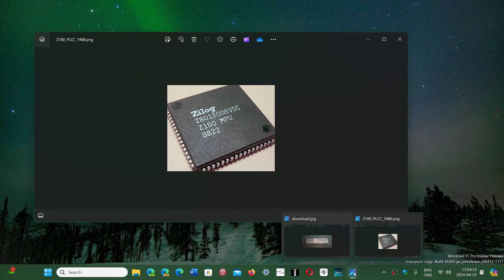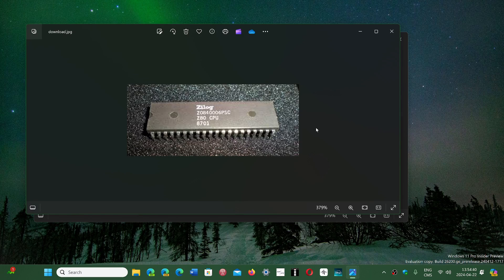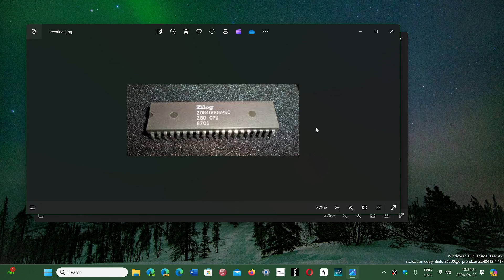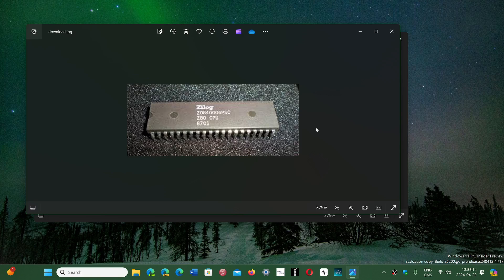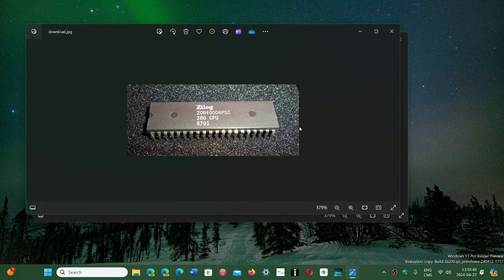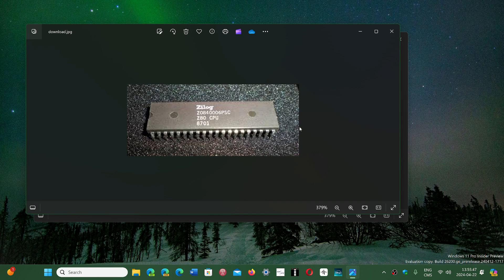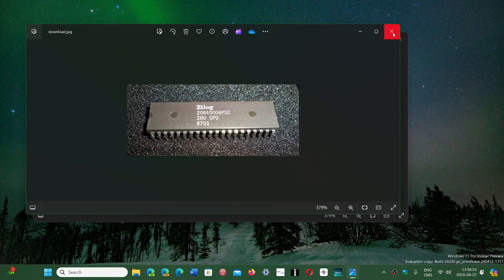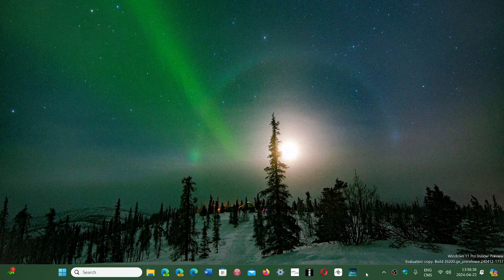Tech News Zilog Z80 CPU being discontinued after more than 50 years on the market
It had a good run and was found in thousands of different devices